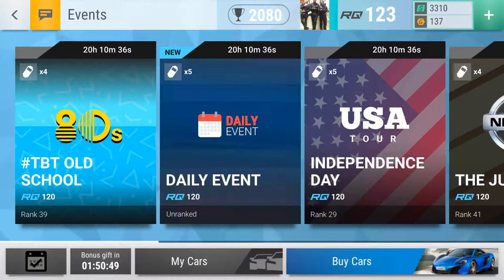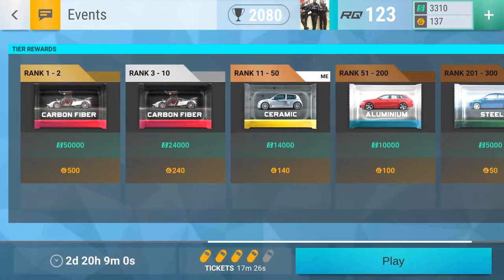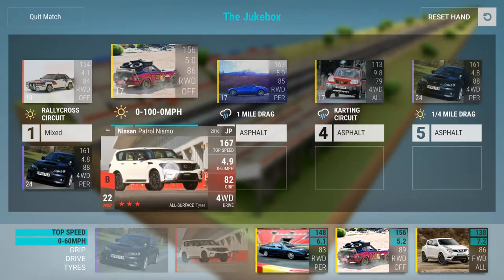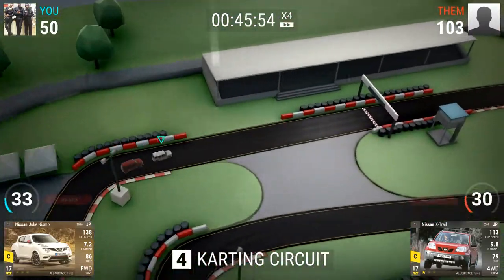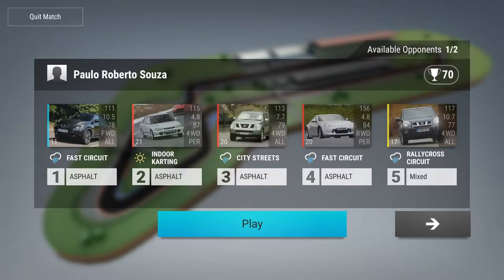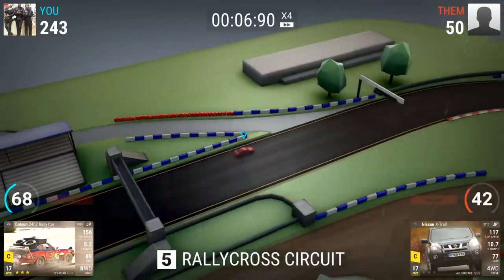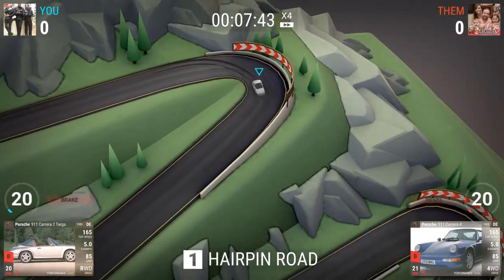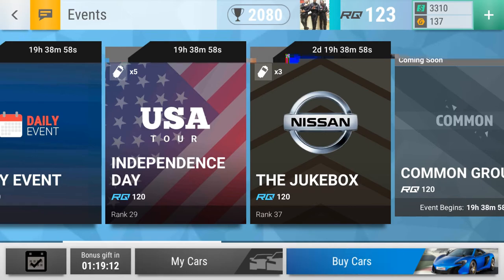ANGRY JACK/TOP DRIVES - Nissan Juke Event | JackInTheMiddle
We throw down at the Nissan Juke Event - TOP DRIVES.

My recordings are done on Screen Recorder - NO Root